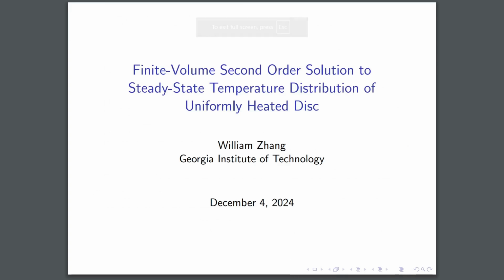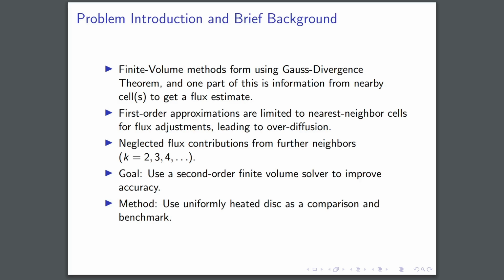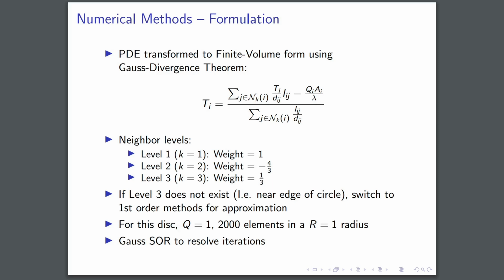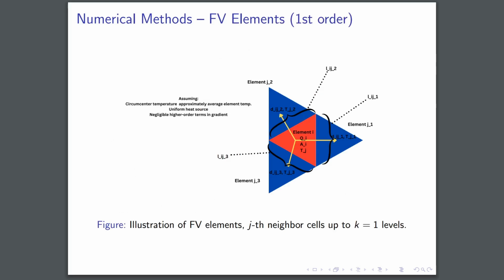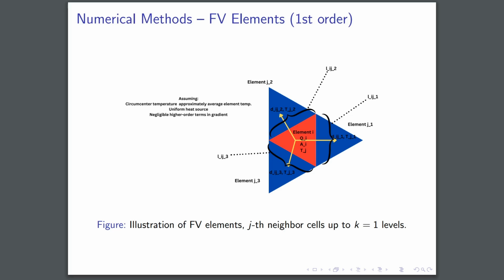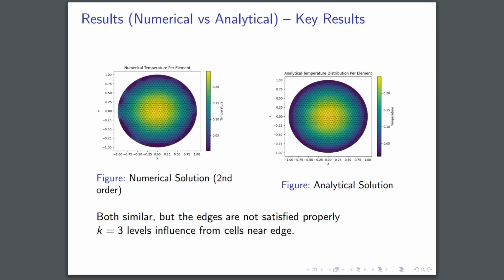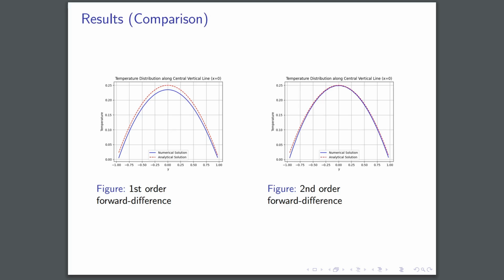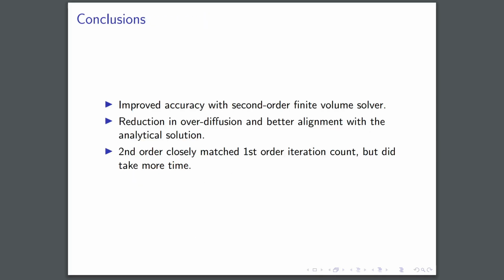Finite-Volume Second Order Flux Solution to Steady-State Temperature Distribution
This production is made for a fancy paper for CFD class. Here is GitHub link if anyone wants -- the paper and presentation are also included in that link.

Overview:

Throughout the discussion of a first-order approximation of temperature gradients for the integral, the approximation was limited to the first nearest-neighbors of the approximation. At maximum, there are up to 3 such cells derived for a triangle whose adjacent cells share faces, say in terms of k-hopes at $k=1$ triangle units away. However, the original derivation neglected the neighboring cells of these adjacent \( j \)-th cells, leading to over-diffusion in problems with low resolution. The end result is an underprediction for temperature at the center of each mesh tested. Typically, diffusivity issues like this are caused when the flux from adjacent \( j \)-th cells to further points (i.e., \( k=2, 3, 4 . . .  \) triangles hops away) are not considered, leading to an underprediction of flux.

However, by considering the first-order derivative with further neighboring adjacent cells (e.g., \( k= 1, 2, 3... \) levels of neighbors), over-diffusion may be corrected with respect to the original cell. This assignment is to use a second-order finite difference approximation for a uniform triangular mesh to improve this accuracy. The goal of this project is to provide public access to a 2nd order finite volume solver alongside exploring the increased numerical accuracy of using such a solver over the 1st order.